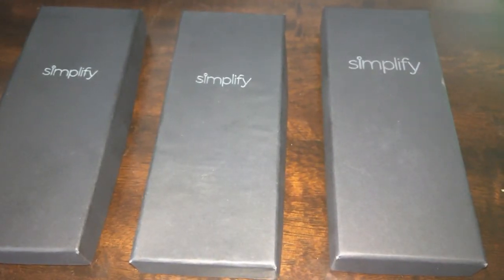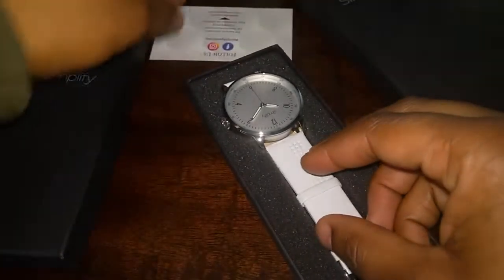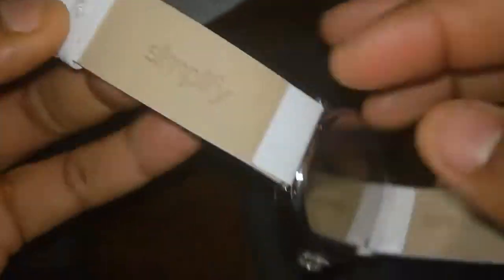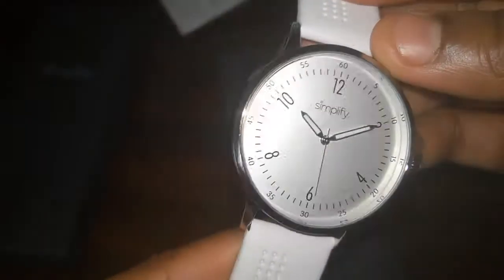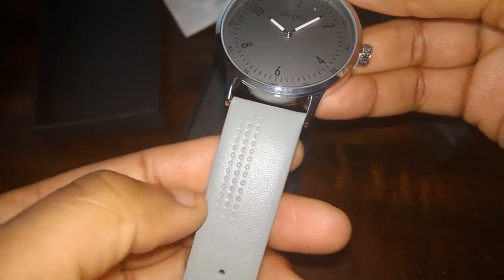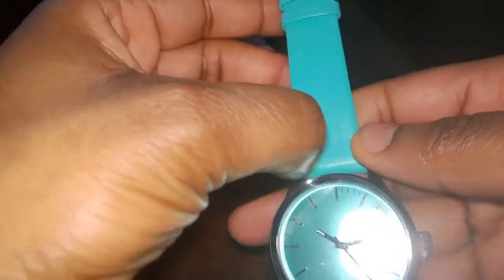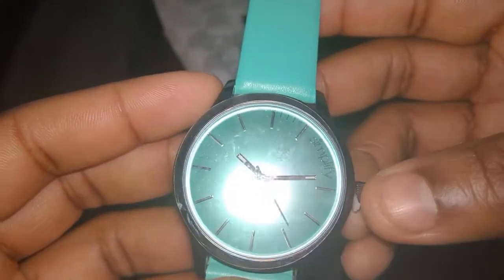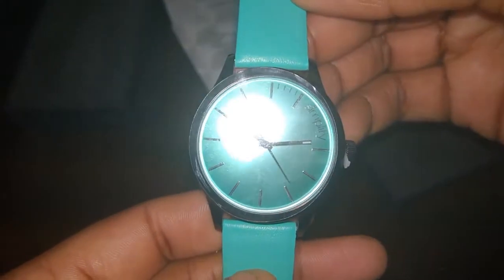March 2018 - Simplify Unboxing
Unboxing a few little old simplify watches. Have you seen these yet?

Simplify 2400 Series
Simplify 5700 Series